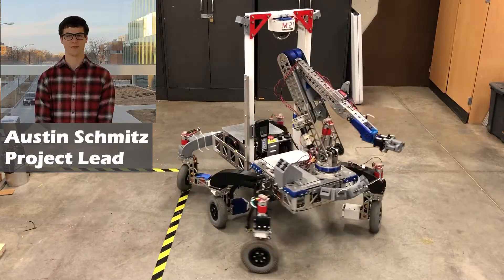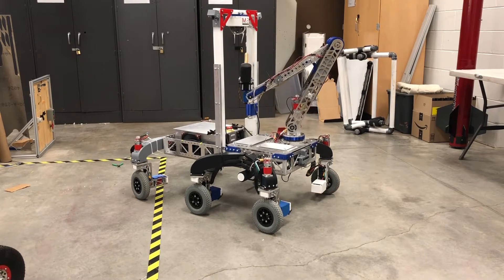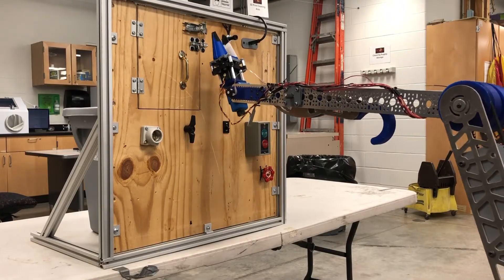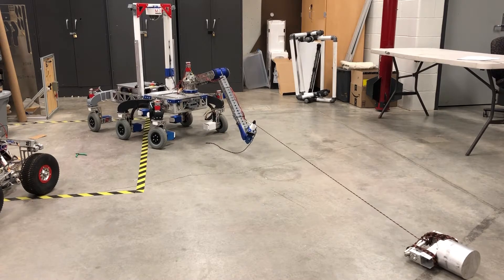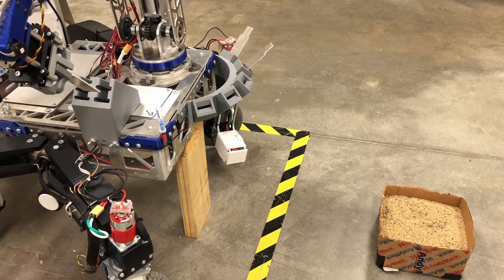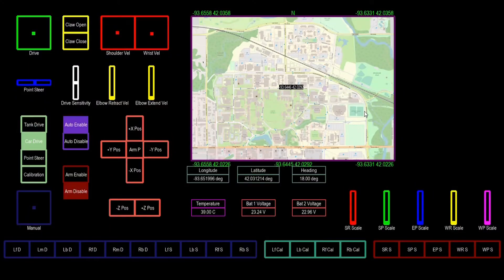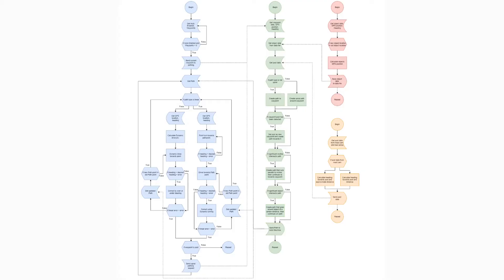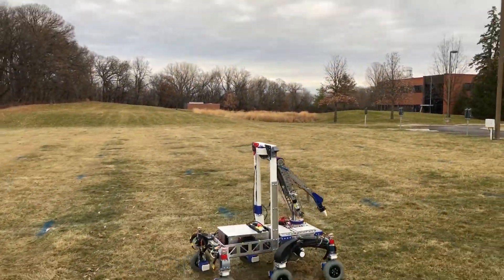MAVRIC URC SAR 2022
Iowa State University Rover Team MAVRIC: University Rover Challenge System Acceptance Review